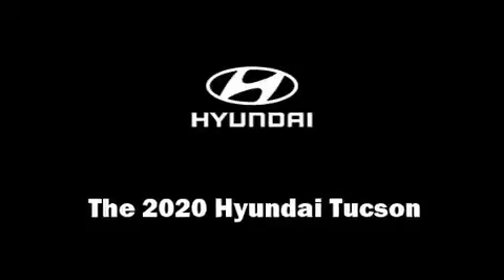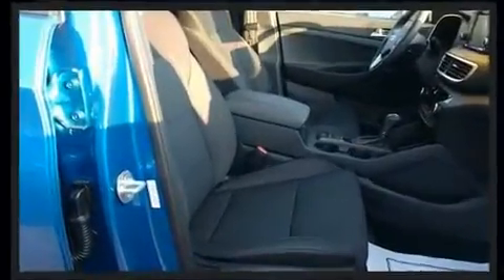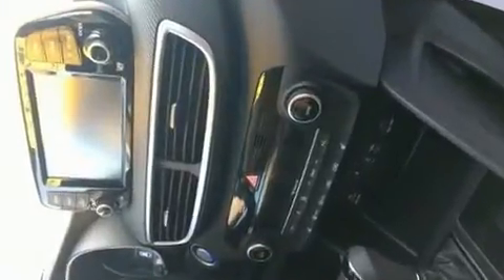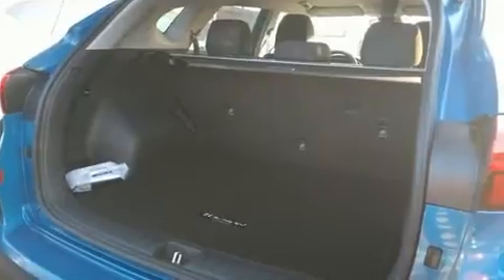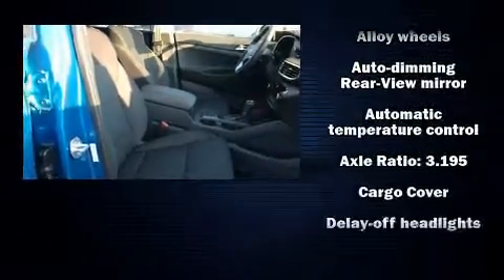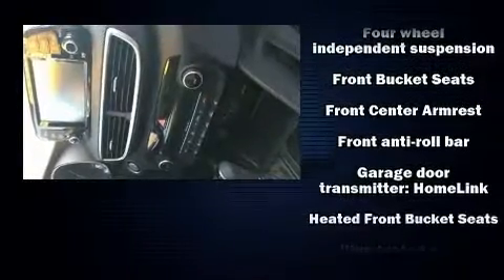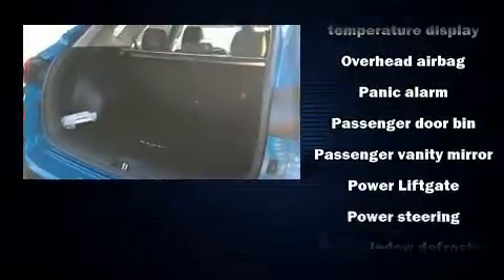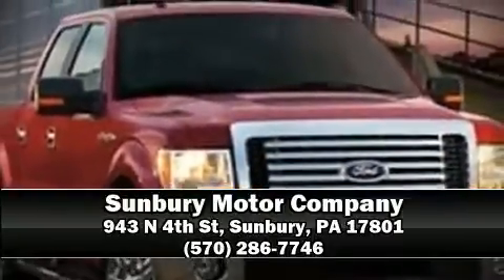2020 Hyundai Tucson Sport in Sunbury, PA 17801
Sunbury Motors Hyundai
943 N 4th St
in Sunbury, PA 17801

Load your family into the 2020 Hyundai Tucson. Smooth gearshifts are achieved thanks to the 2.4 liter 4 cylinder engine, and for added security, dynamic Stability Control supplements the drivetrain. Hyundai infused the interior with top shelf amenities, such as: a rear window wiper, fully automatic headlights, telescoping steering wheel, power door mirrors and heated door mirrors, a power rear cargo door, power windows, and cruise control. Audio features include an AM/FM radio, and 8 speakers, providing excellent sound throughout the cabin. Hyundai ensures the safety and security of its passengers with equipment such as: dual front impact airbags, front side impact airbags, traction control, brake assist, a security system, an emergency communication system, and 4 wheel disc brakes with ABS. Our team is professional, and we offer a no-pressure environment. They'll work with you to find the right vehicle at a price you can afford. We are here to help you.